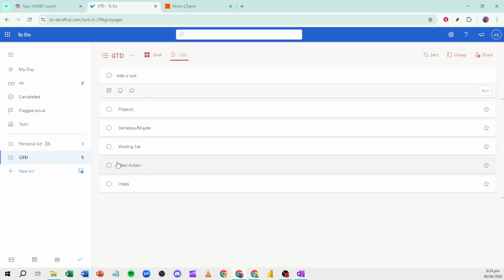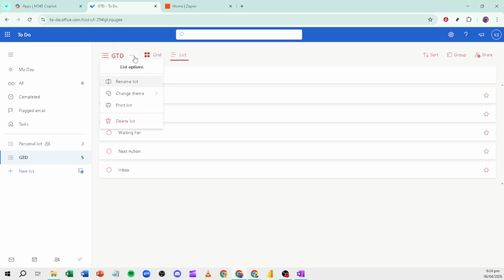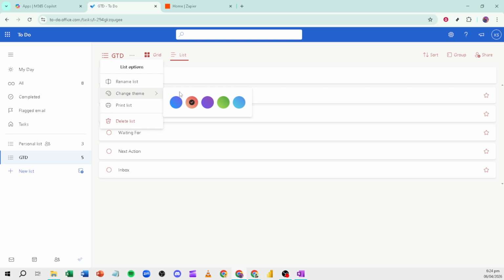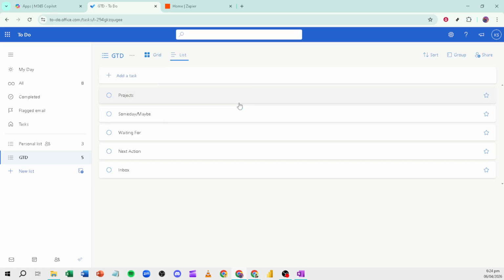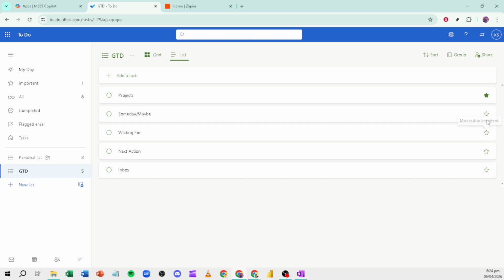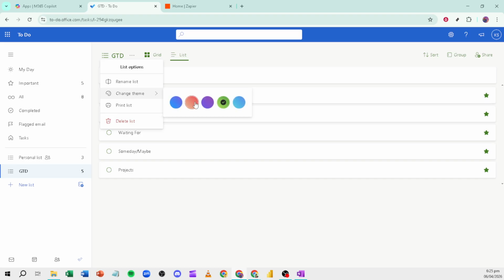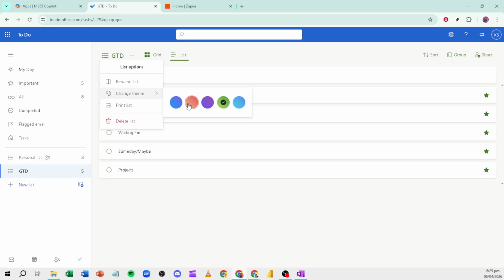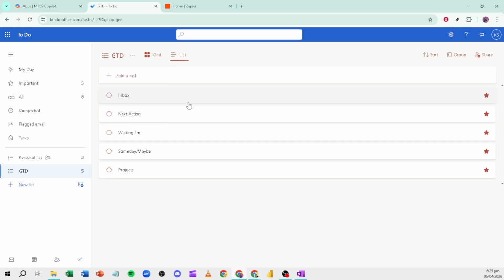How to Change Background on Microsoft To-Do [2026 Guide]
In today's video we cover: change background microsoft to do, microsoft to do background change tutorial, how to customize microsoft to do theme 2026, microsoft to do themes guide, microsoft to do personalization settings, how to change list background microsoft to do, microsoft to do tips and tricks, microsoft to do app customization, microsoft to do tutorial 2026, microsoft todo background change, microsft to do theme change, customize microsoft to do interface, microsoft to do color themes